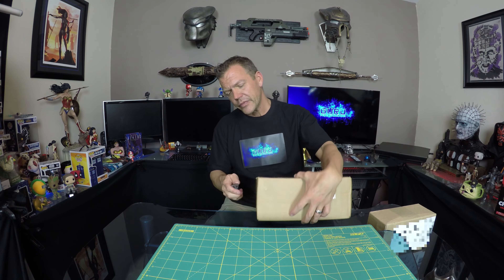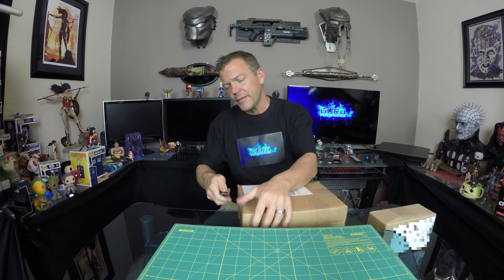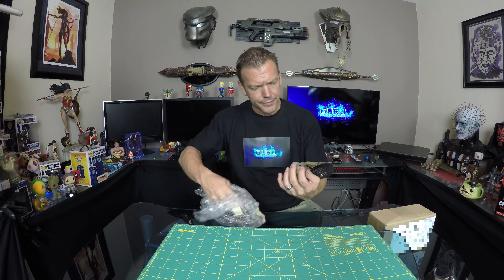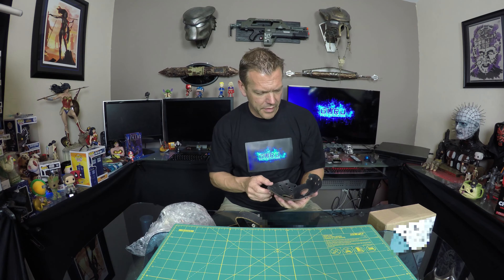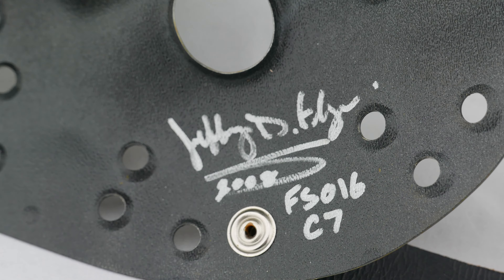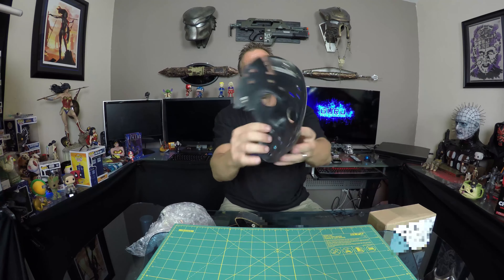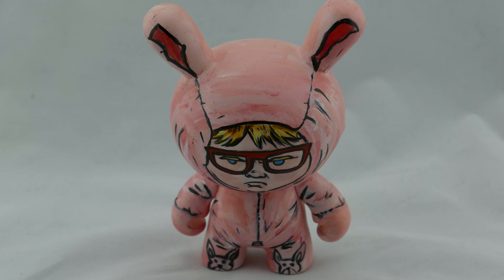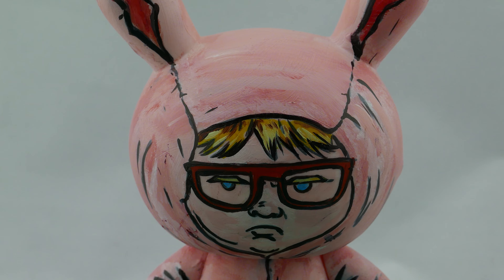Mini Haul - Frightstuff Hockey Mask Friday 13th Part 7 - Lee Howard Mini Unboxing | Guru Reviews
We Unbox a Friday 13th Part 7 Hockey mask replica from Frightstuff and we pick up another Lee Howard piece. Spooky Empire is around the corner and we wanted a killer piece for Kane Hodder to sign.

Lee Howard Esty Store:

Snail Mail.